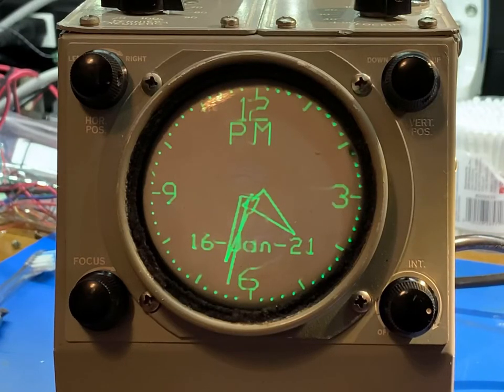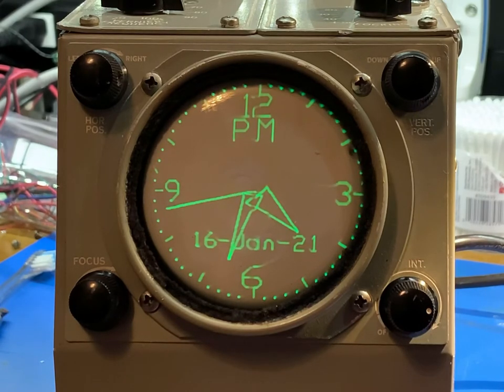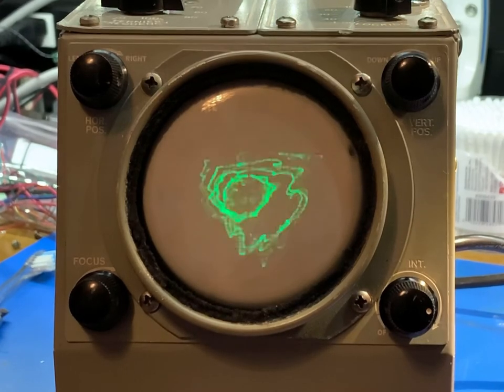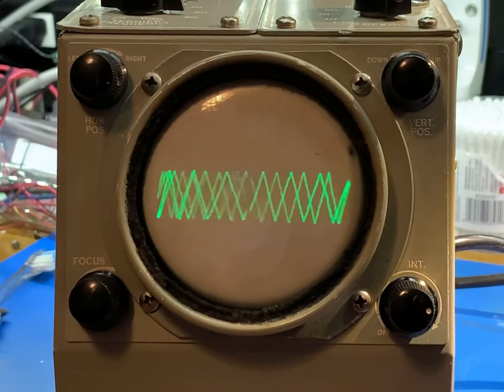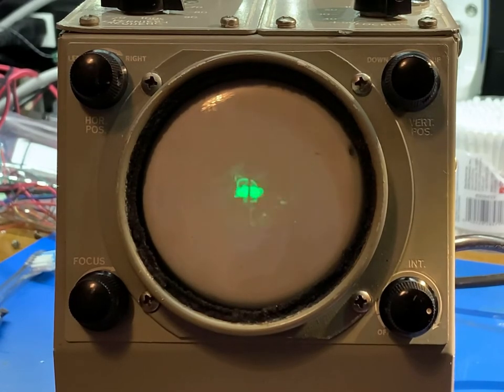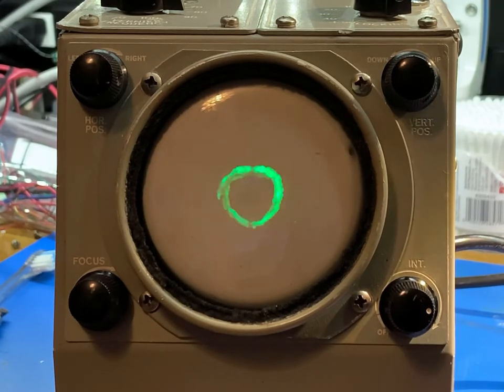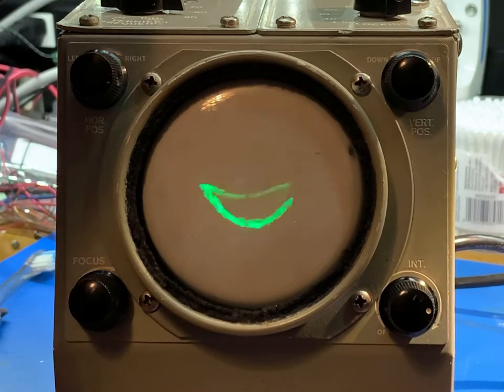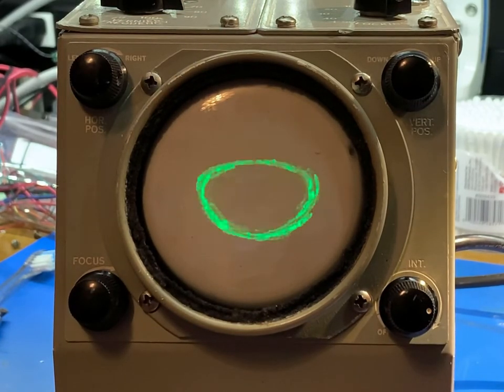Oscilloscope Clock and Bluetooth Speaker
This is a heavily modified kit that converts an analogue oscilloscope into a clock. Almost the only part left of the original kit is the driver board.

This uses an ESP32 that drives the internal DACs to steer the X & Y beam. I completely rewrote the software and added expanded the original memory from 4Mb to 16Mb. I also wrote a Bluetooth A2DP stack and added an amplifier and speakers. If I connect a Bluetooth audio player I can stream the music to the speakers and see the music visualized on the screen.

The video shows some oscilloscope music being played. This is music specifically designed to also draw graphics on an oscilloscope like this one.